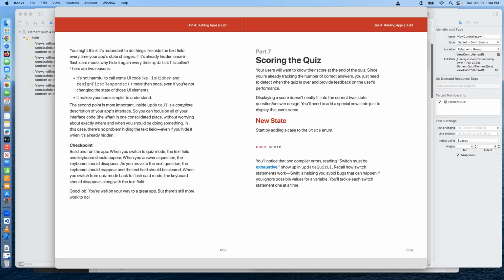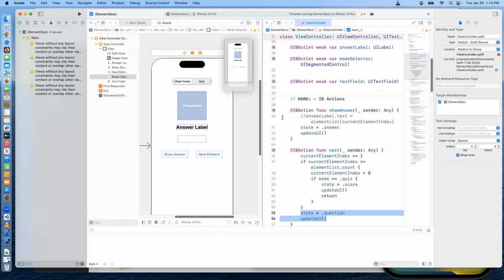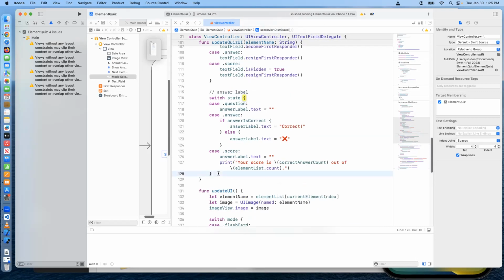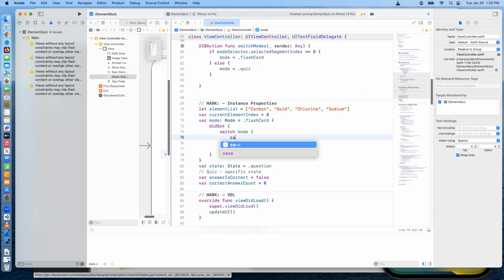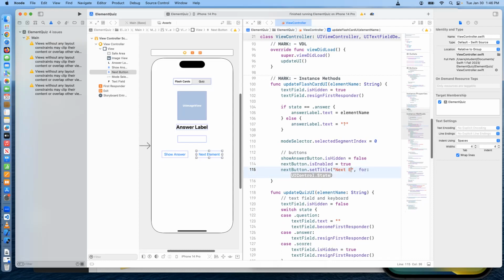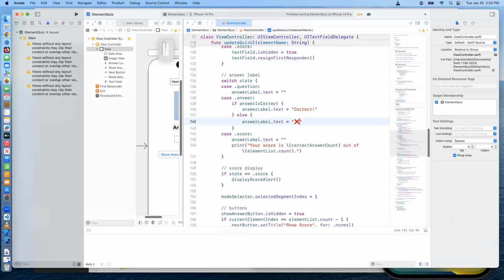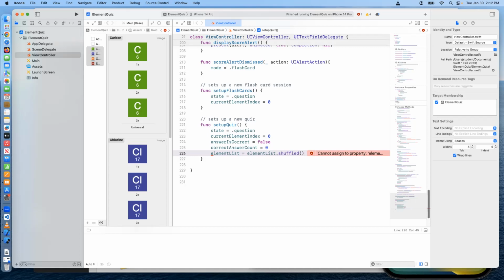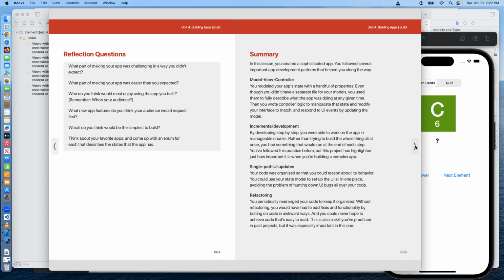Swift Programming 1 - Element Quiz App Build Part 2 - Spring 2024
recorded during a live class session 1-29-24 = based on Apple's training materials for Swift Programming Explorations